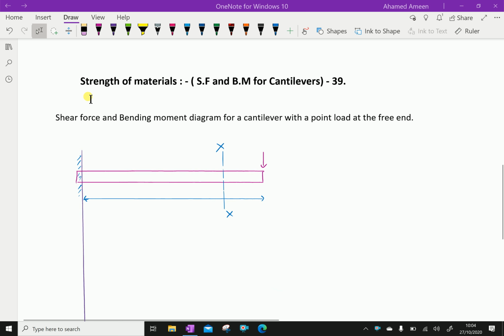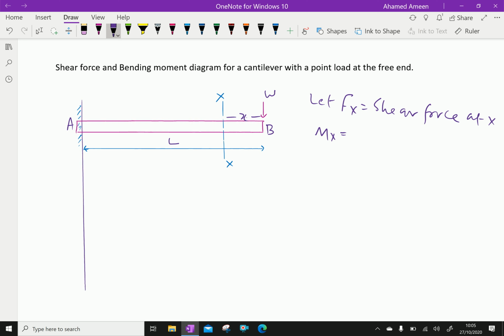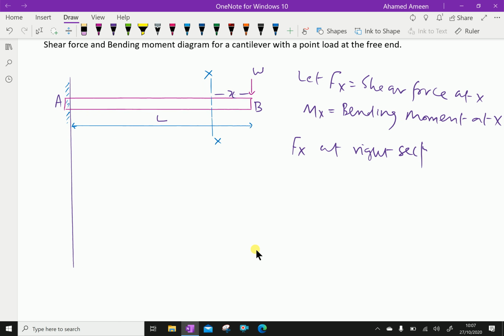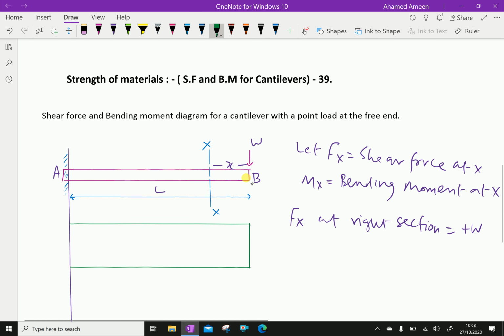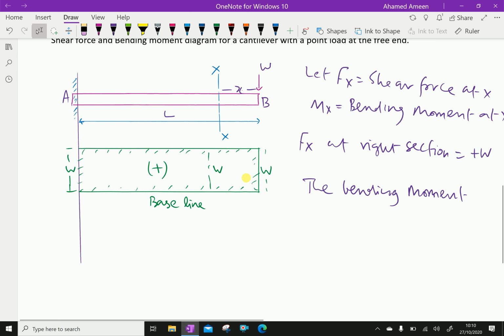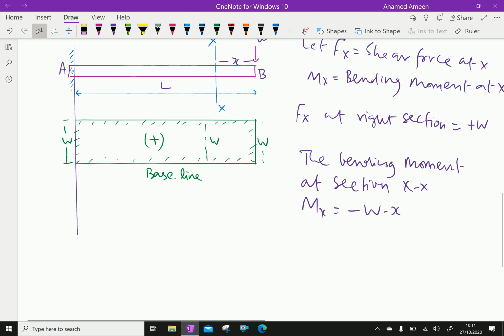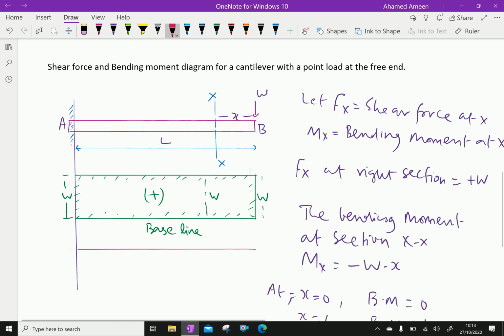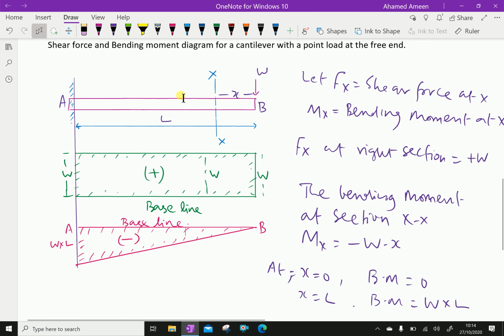Strength of materials 39